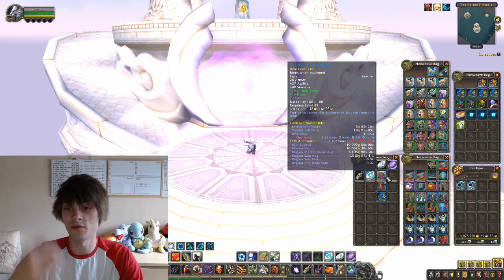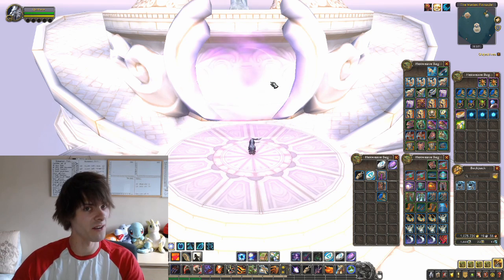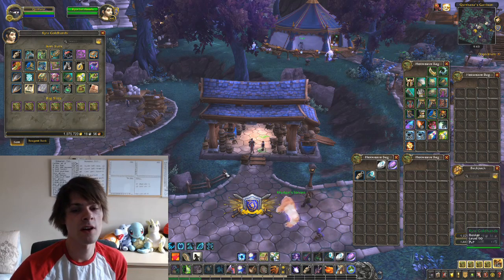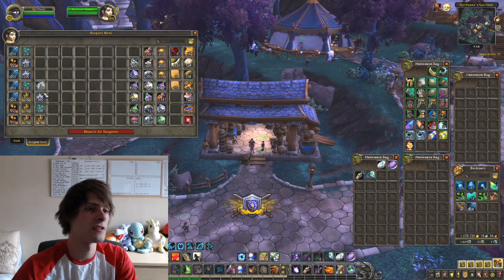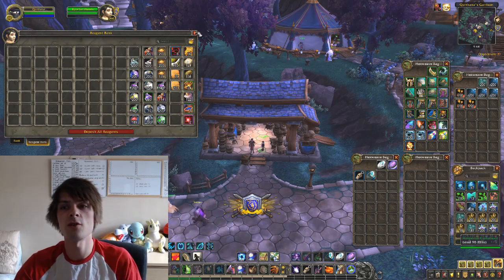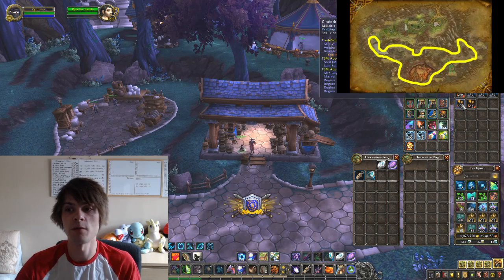80k Through Farming Herbs In WoW BFA 8.1.5